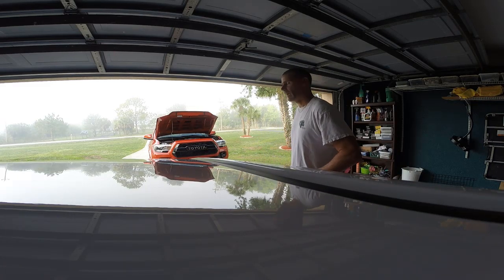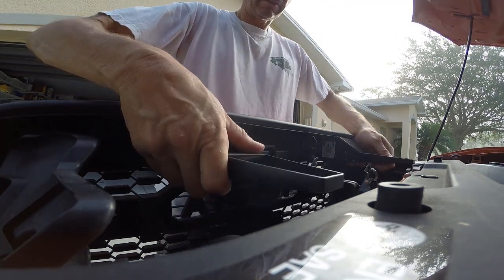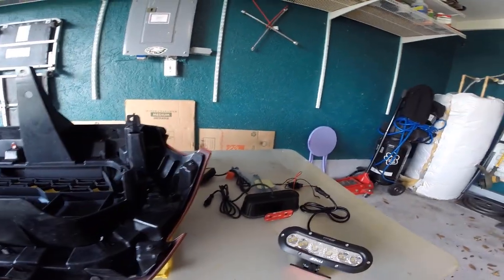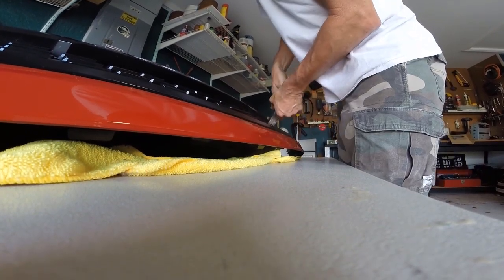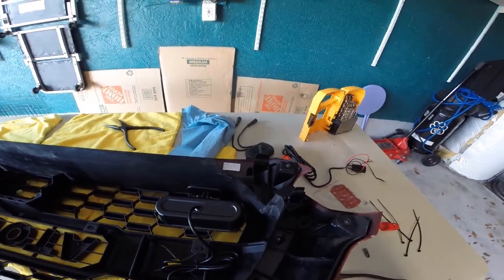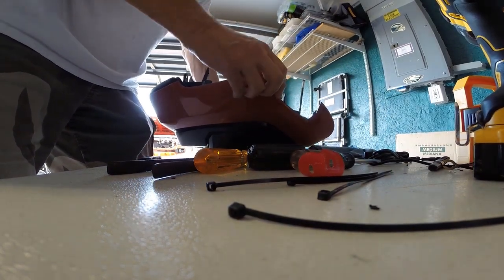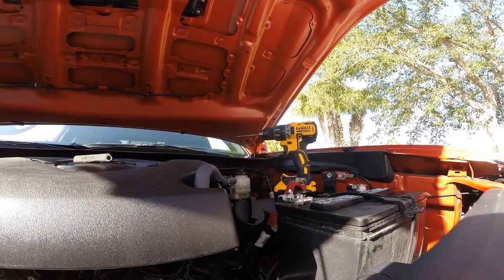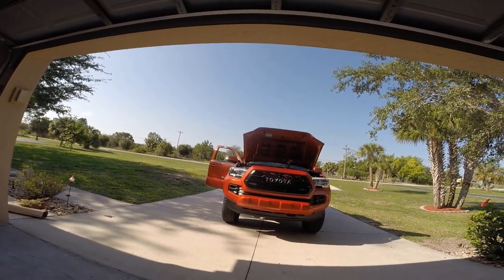Type S LED light install - 2016 Toyota Tacoma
I drilled it too. The last mod of the weekend was quite interesting.